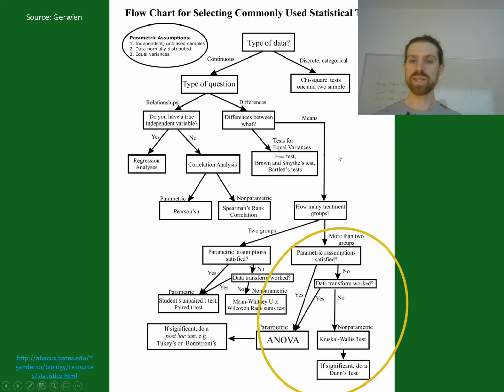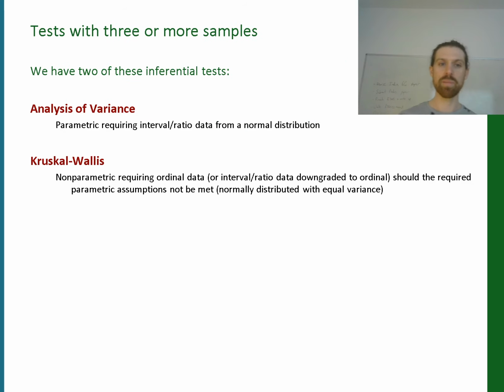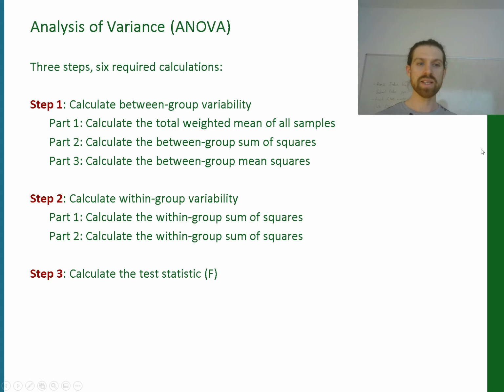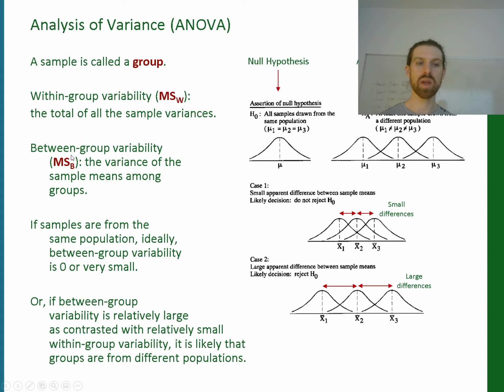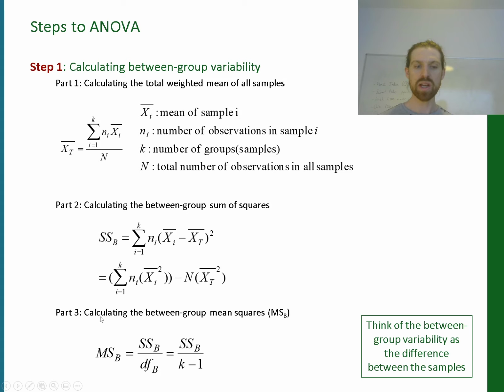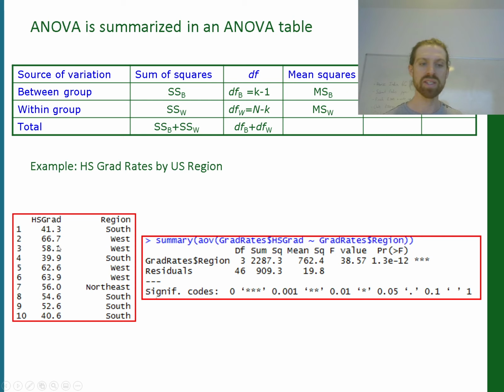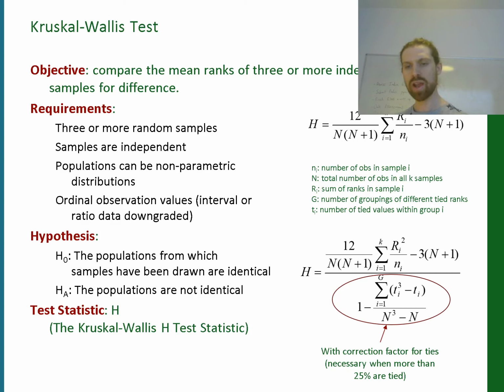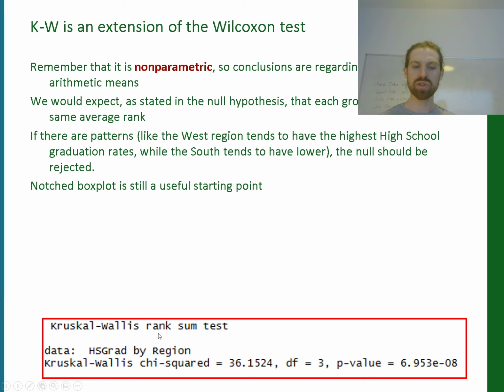GGS300 - Lecture 10